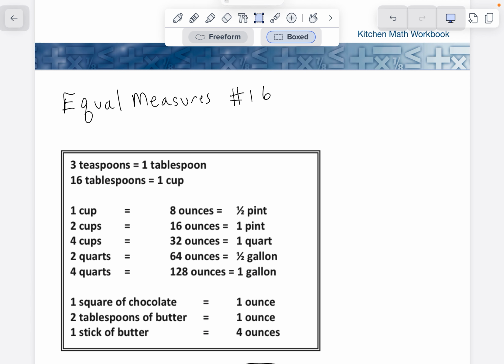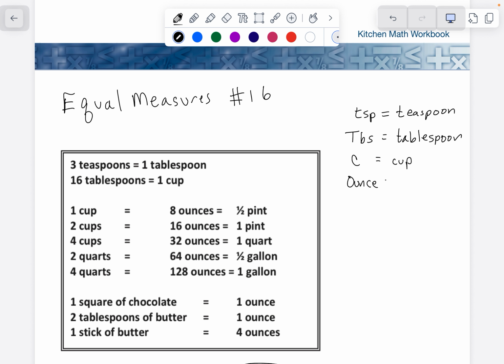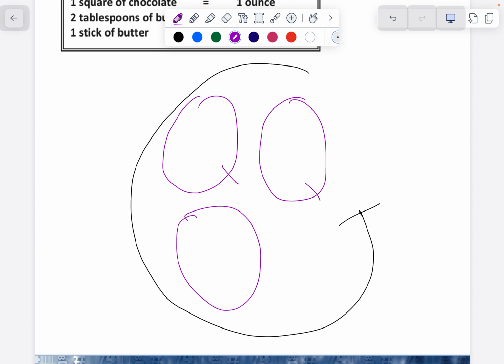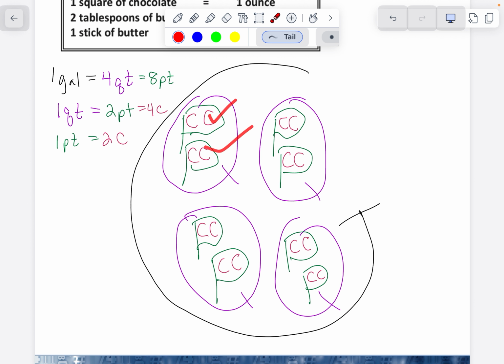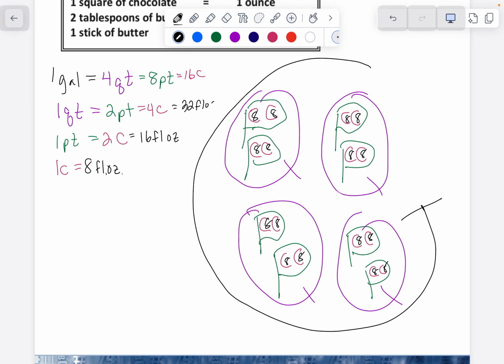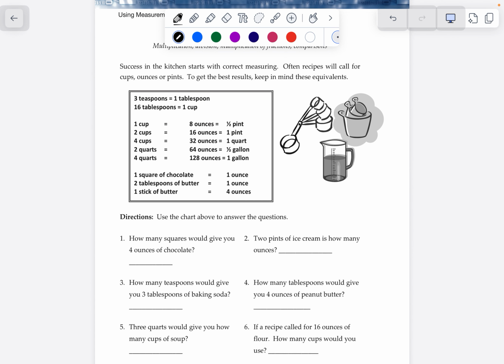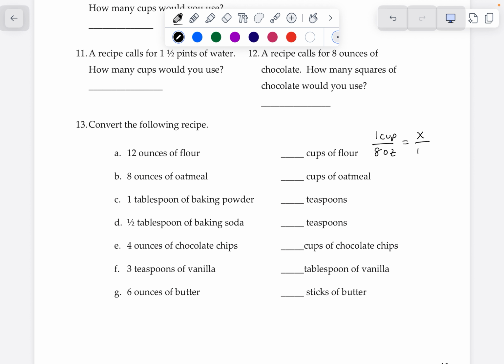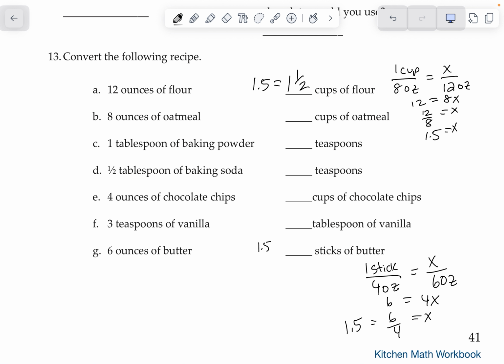Kitchen Math #16 Volume Measurement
Measuring Volume and Measuring Conversions in the Kitchen